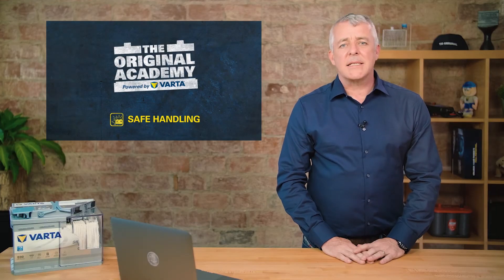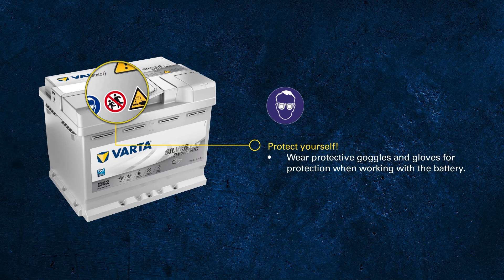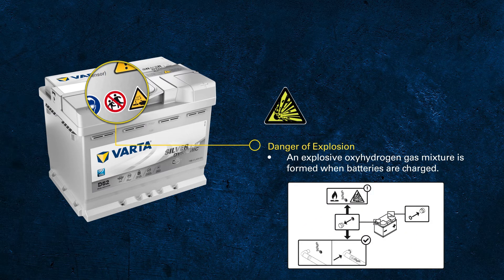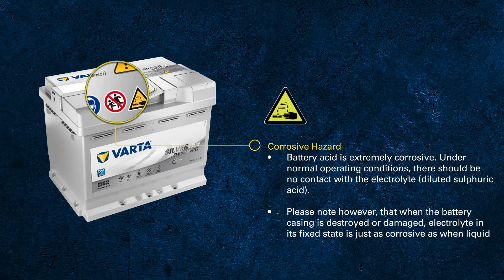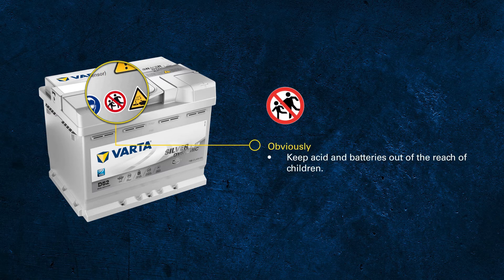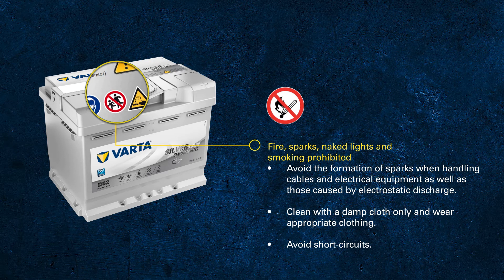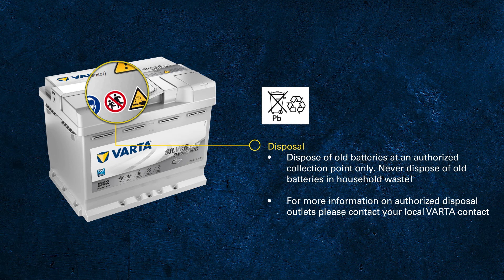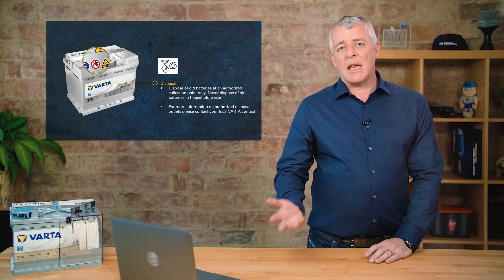Tips for safe handling of batteries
As the name implies, our batteries contain lead and diluted sulphuric acid as well as a great deal of energy. Therefore we have collected some rules and hints for safe handling and explain the meaning behind the pictograms on the battery label.